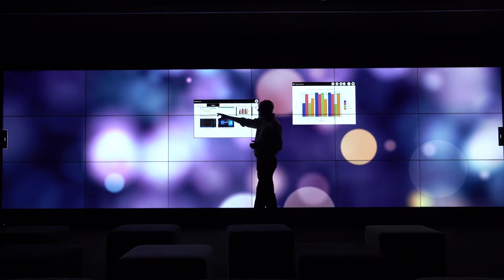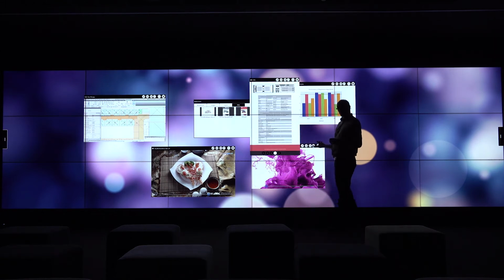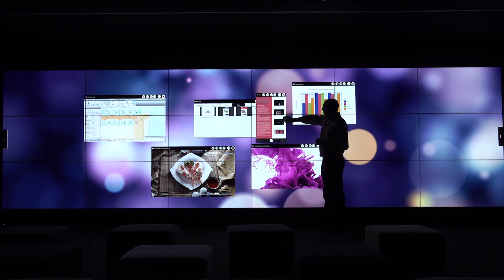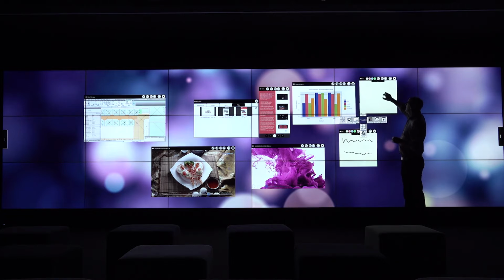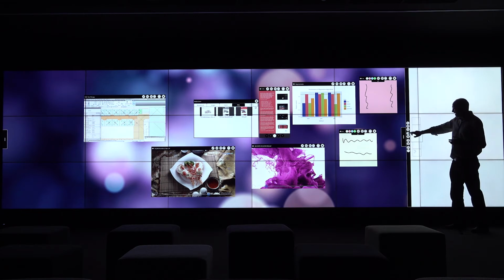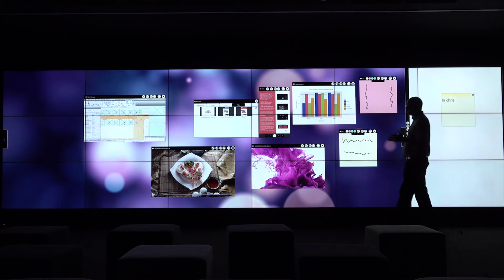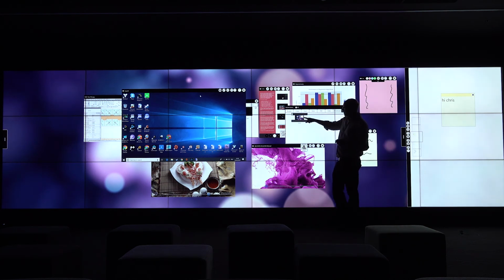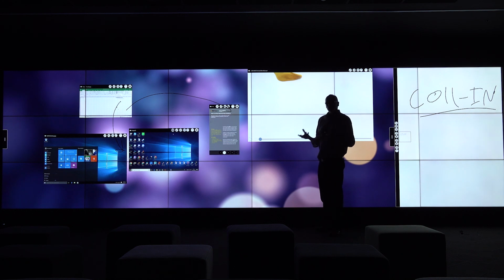COLL-IN Stage Demo